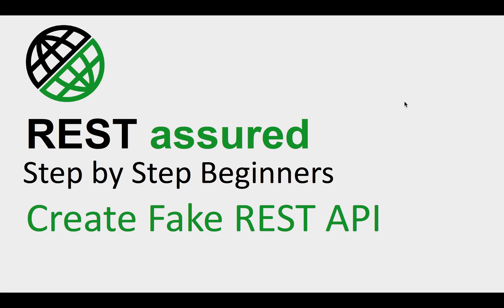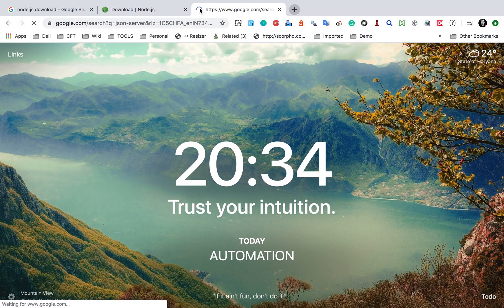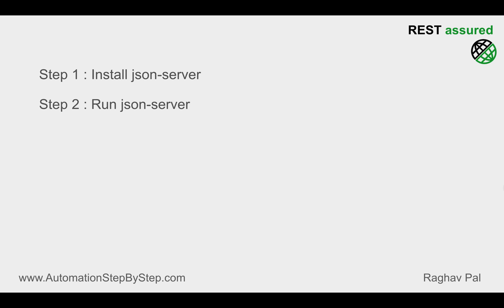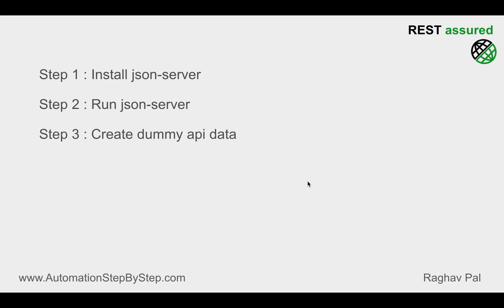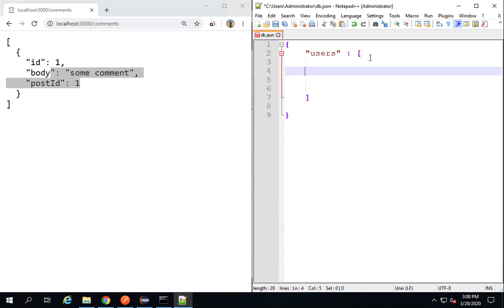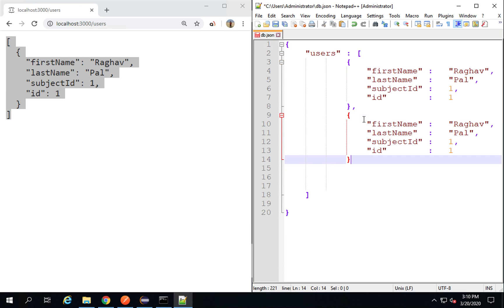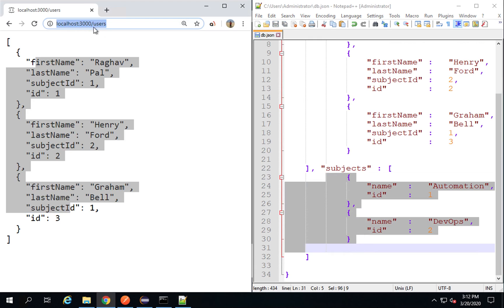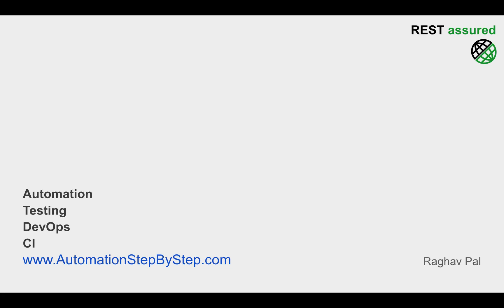REST Assured Beginner Tutorial 8 | Create Local REST API for testing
Prerequisite  Node.js should be installed on the system
Step 1 : Install json-server
Step 2 : Run json-server
Step 3 : Create dummy api data
Step 4 : Invoke json-server url on browser and check the api

Please share this knowledge with everyone
If my work has helped you consider helping an animal near you in any ways you can

Raghav